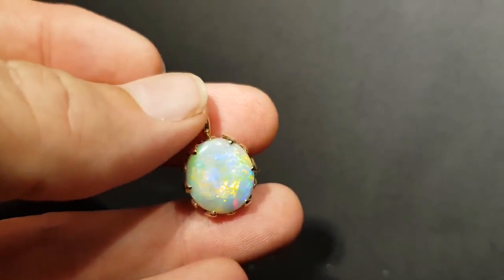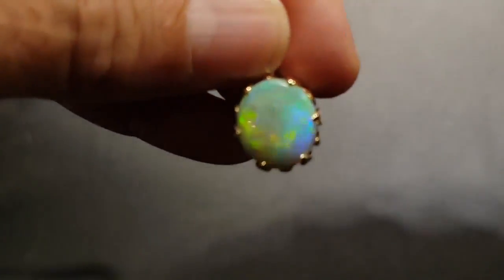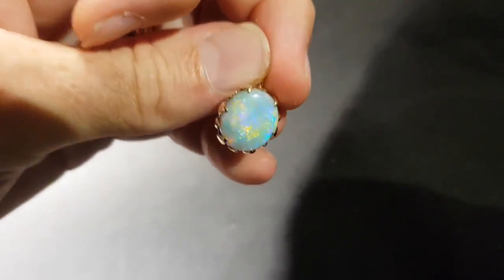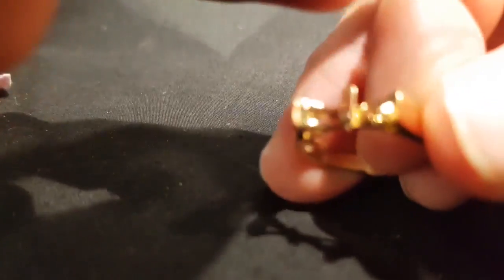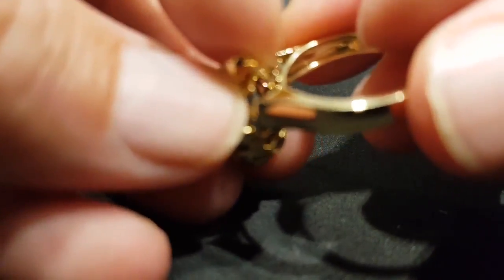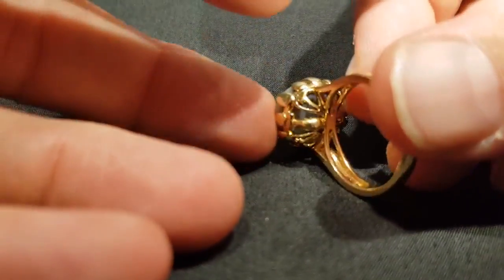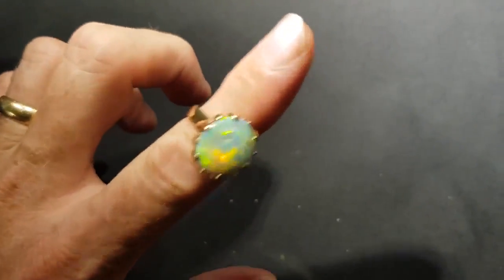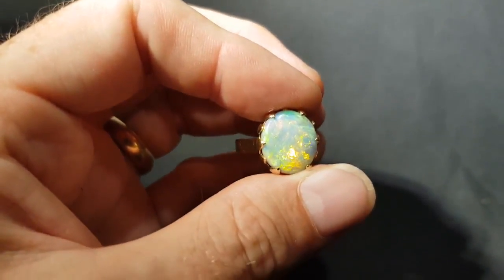Pendant/Ring of Semi Black Opal Pendant in Claw Setting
Classic Semi Black Opal Pendant - Claw Setting - Pendant or a Ring Great size, excellent thickness, orange, yellow green, and red in colour, great setting. For Natural Opal Jewellery from the website in the featured video, please go For information about opal or visit the Opal Museum in Brisbane Australia go